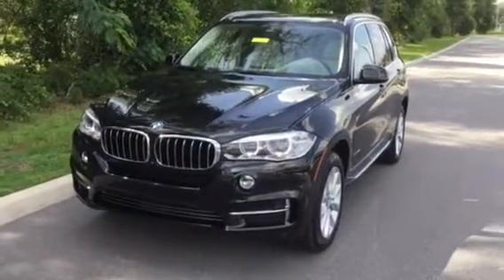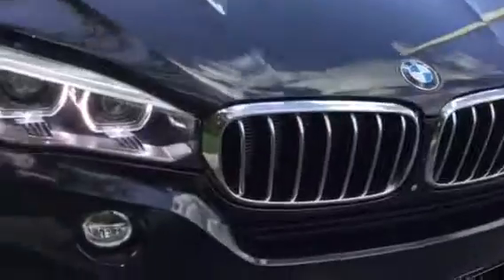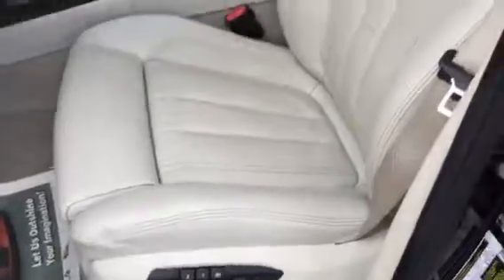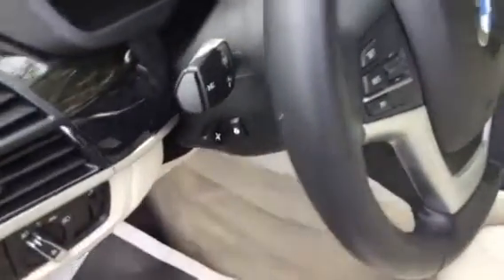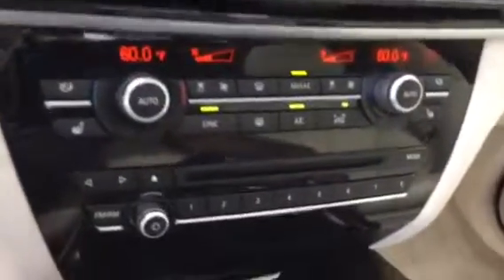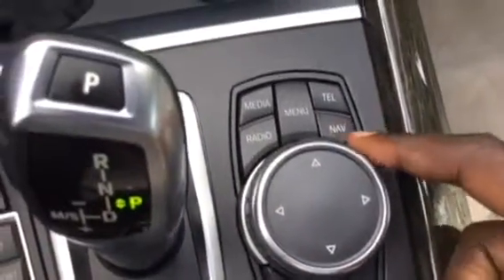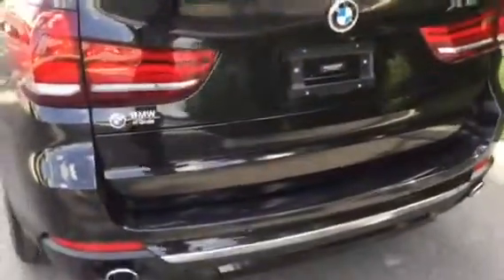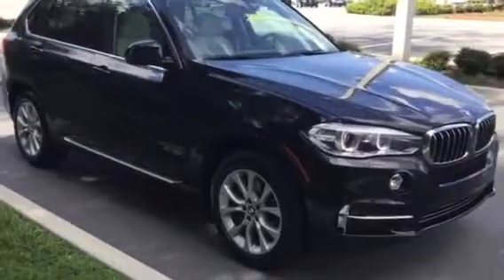BMW of Ocala 2015 BMW X5 xDrive 35i